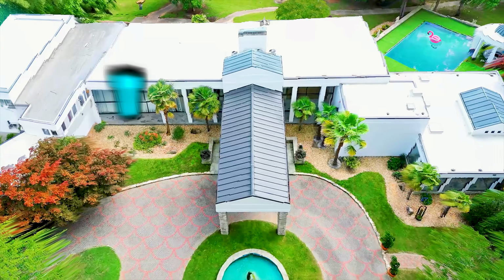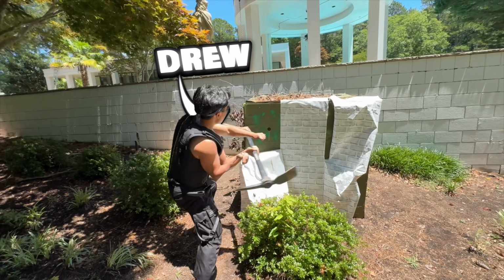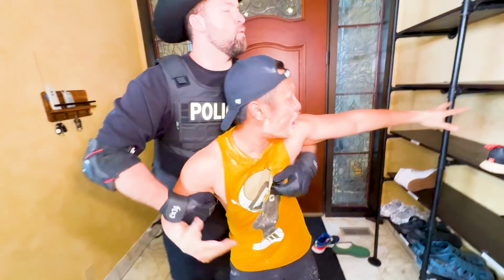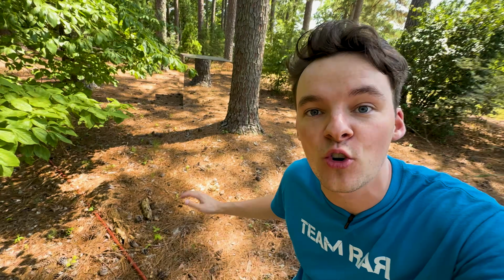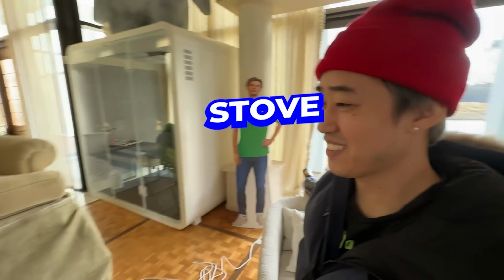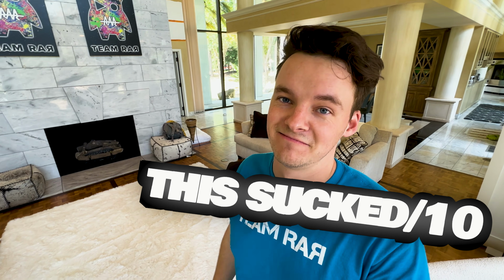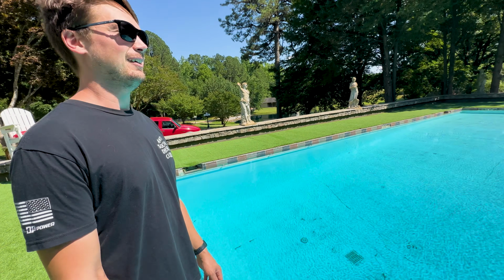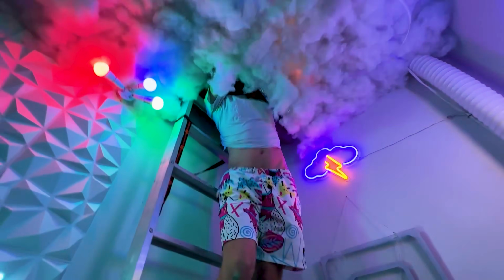I Built 7 SECRET ROOMS You'd NEVER Find!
My friends and I at Team RAR built 7 secret rooms you'd never find. Make sure you check out Carter Sharer's most recent video I Built Secret Rooms In One Color